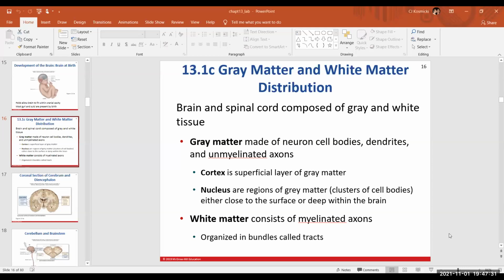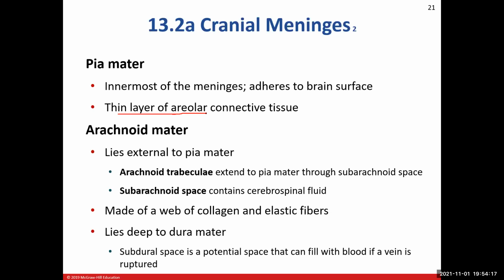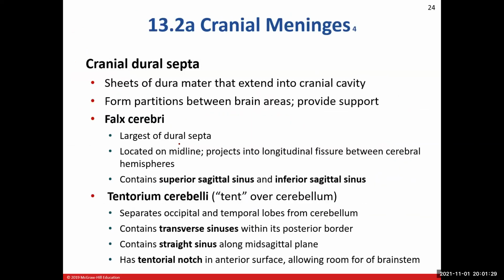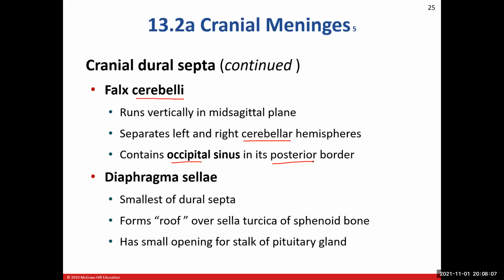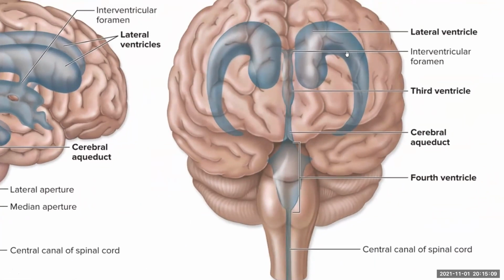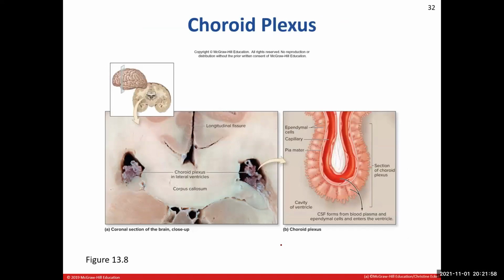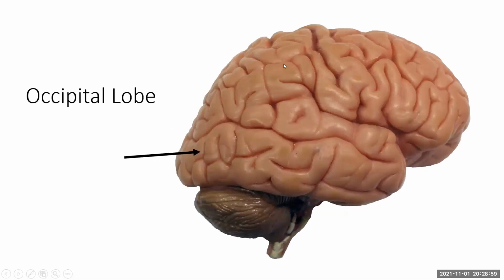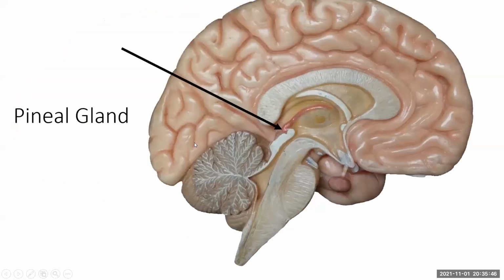Day 19: The Brain (Ch13) Lab BIO 210 701